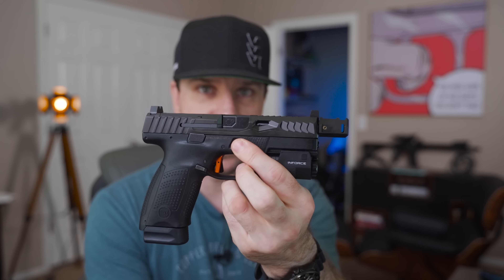NEW CZ P-10 C Slide // Any Good?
Recently I wanted to change up my Custom CZ P-10 C. So I got some New Goodies for it.

Watch the Primary Machine P10C Video

On this channel we focus on providing brutally honest reviews about various firearms and upgrades. Whether it's choosing the Best AR 15 for the money, the best AR 15 Upgrades, best carry guns, or best Glock upgrades under 100.

My Favorite YouTube Channels to Watch